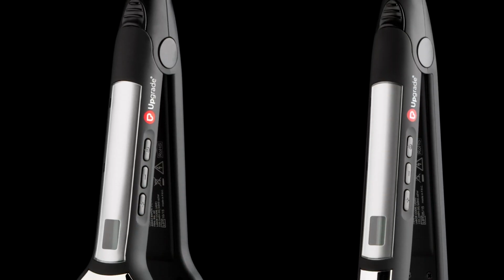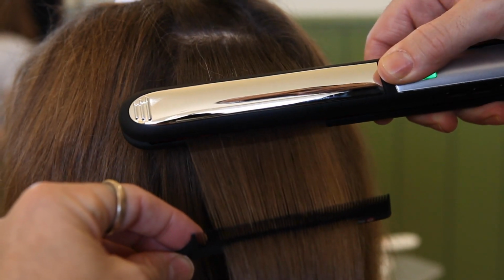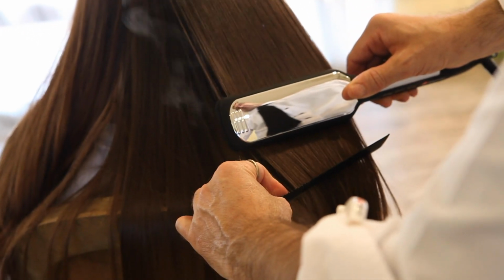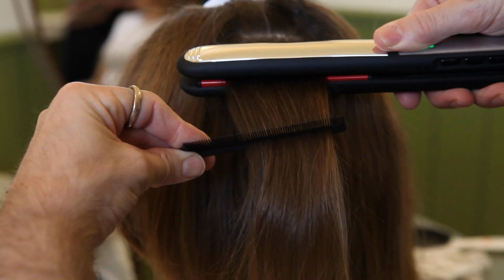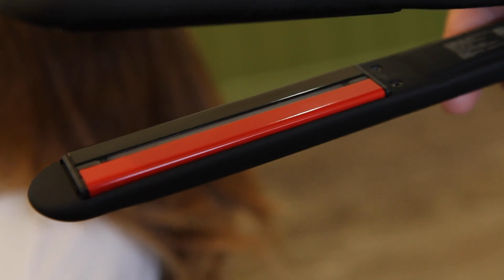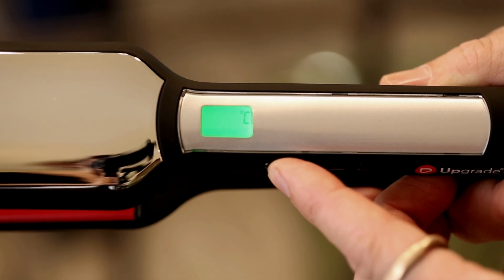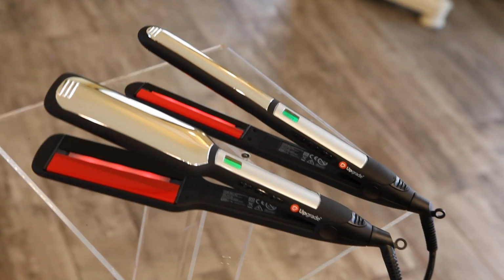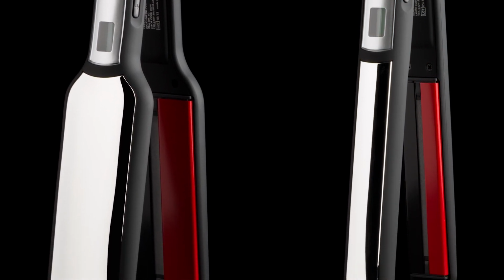Infrared : Hair straightener, exclusive technology by upgrade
Infrared represents the high performance, professional
 infrared straightener that smooth hair while protecting it
 and lending it a softer feel.
Just one pass is sufficient to produce a sensation of
 unrivalled smoothness in the case of the most rebellious
 hair; Infrared is ideal in case of fine and treated hair
that requires low temperatures during styling. Infrared
technology uses electromagnetic waves that act directly
 on the internal structure of the hair in order to produce
the best styling results temperatures 30°C lower than
 conventional hair straighteners. The hair scales are
closed and natural hydration is maintained, rendering
hair luminous and soft to the touch.
 Infrared: beauty and health are irradiated by the
 infrared.